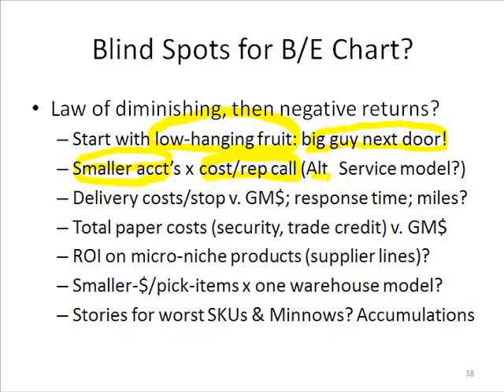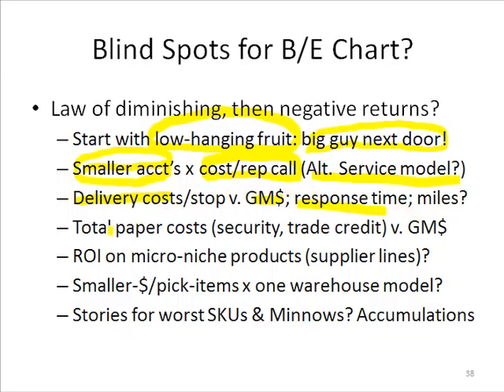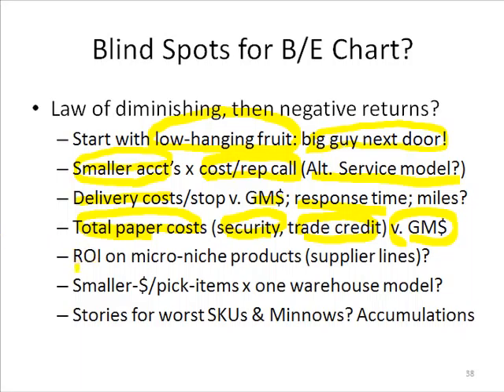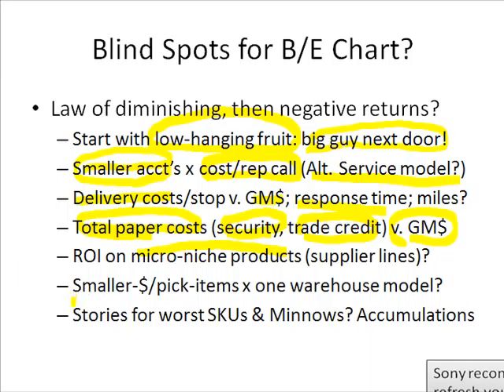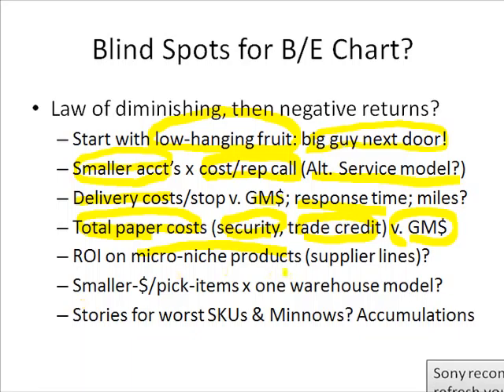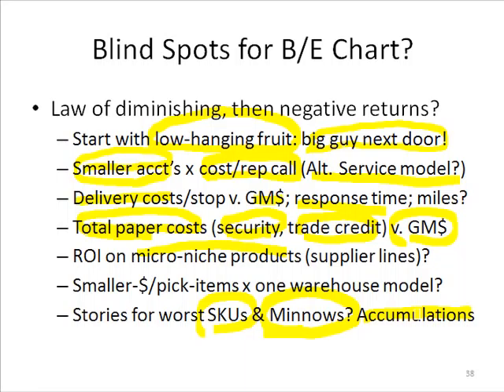Slide 7: Blind Spots for B/E Chart?